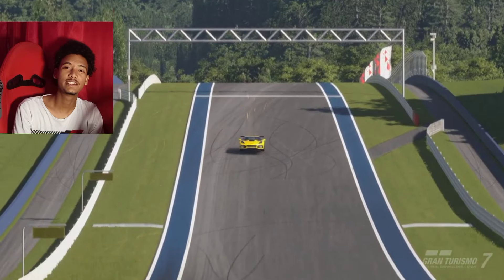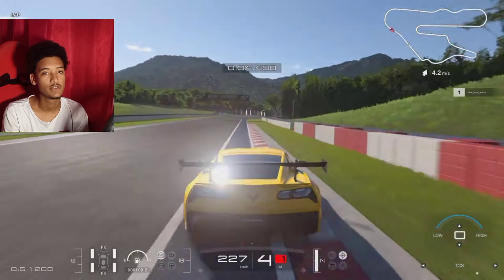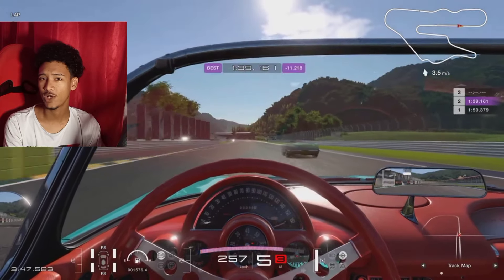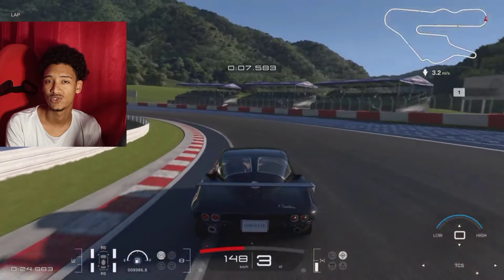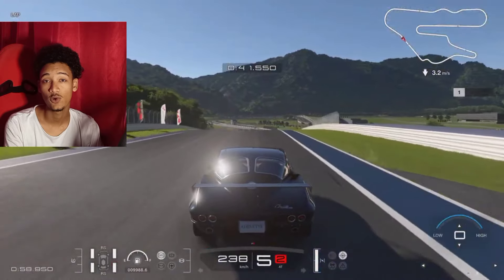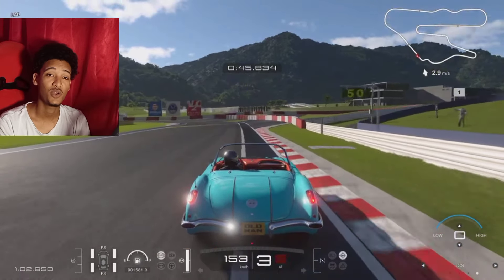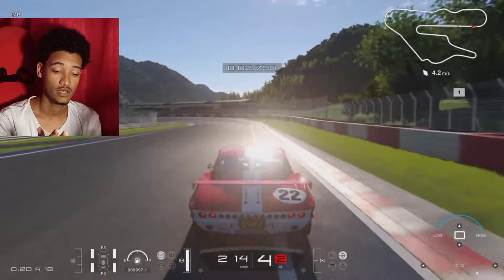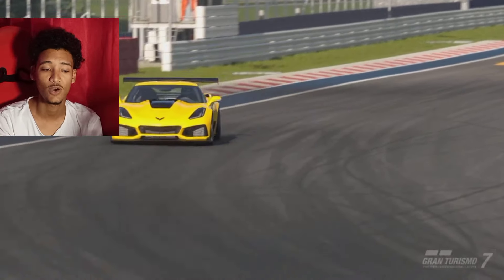Gran Turismo 7: These Engine Swaps are WILD!!! (Chevrolet Corvette C1 & C2 LT5 Swap)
Today we test out the Chevrolet Corvette C1 and the Chevrolet Corvette C2 and see how good both these cars are with their new engine Swaps.

LiamFox11